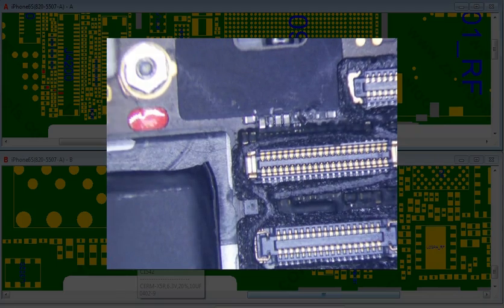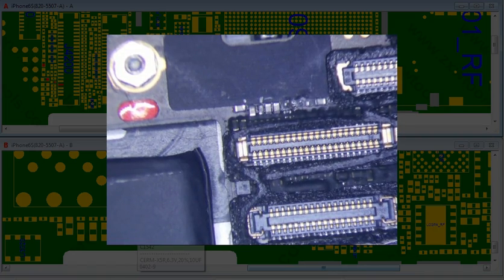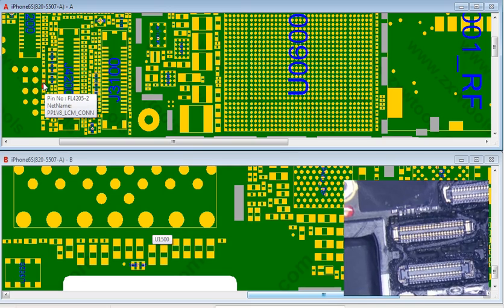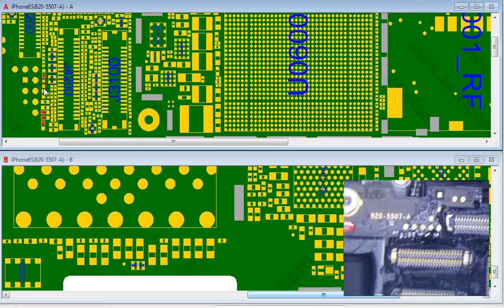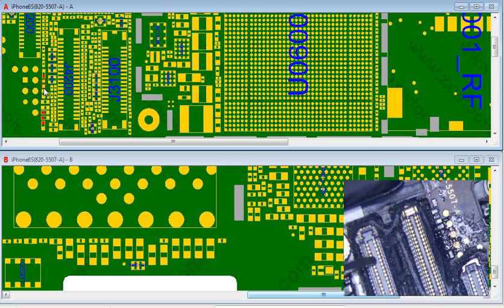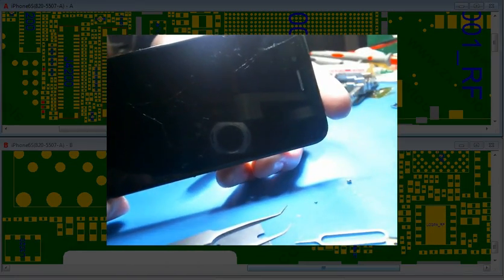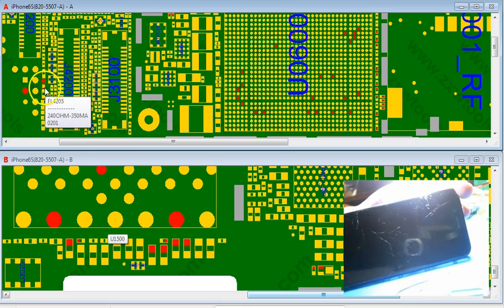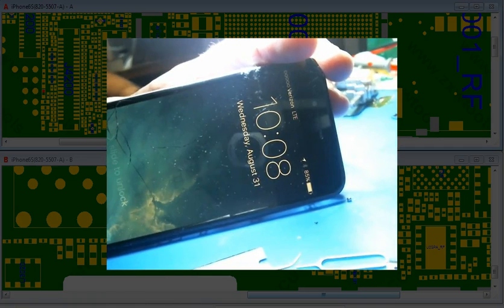iPhone 6S Water Damaged Lines and No Touch